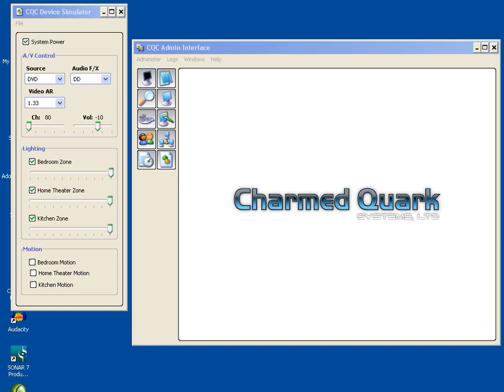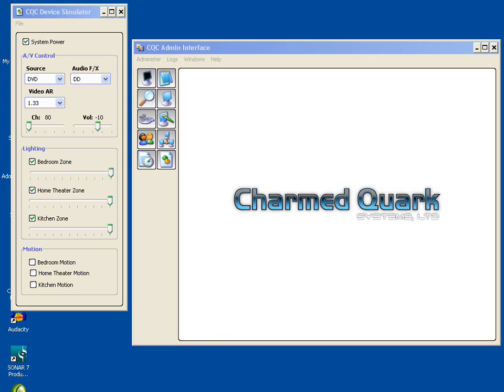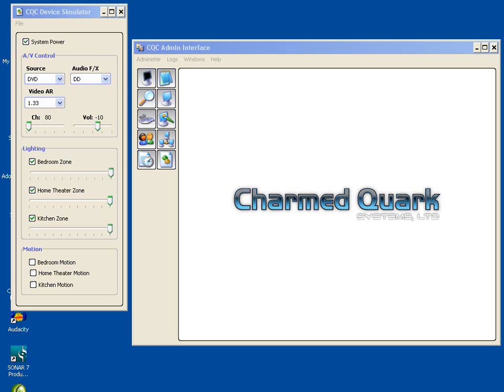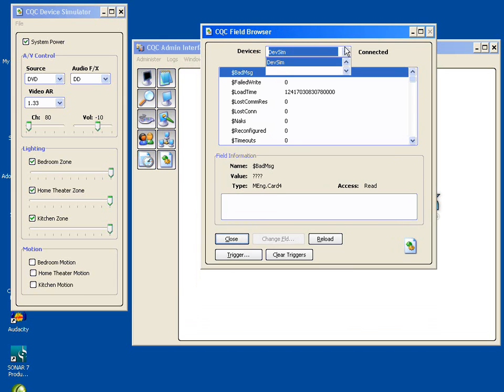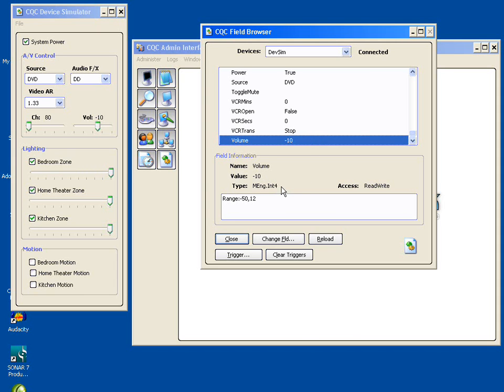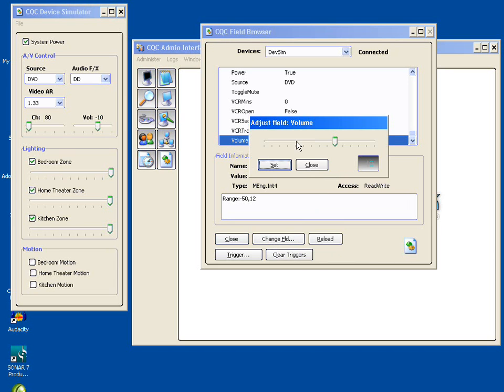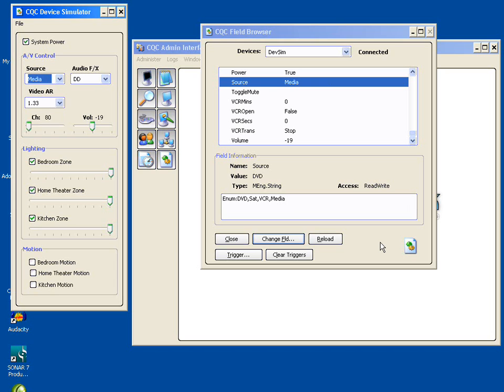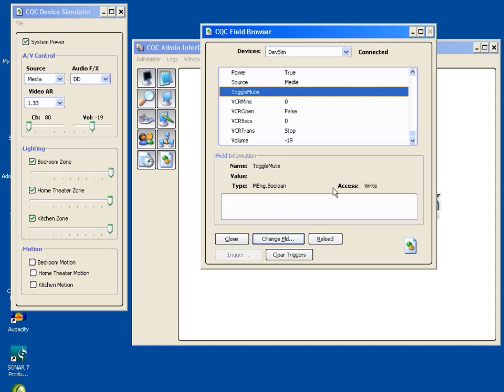CQC Charmed Quark Basic Concepts How To